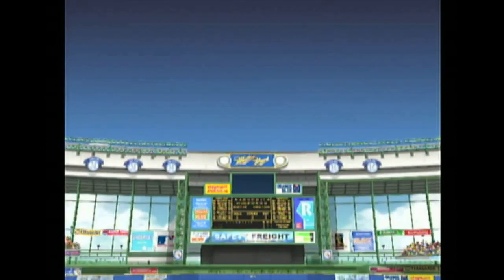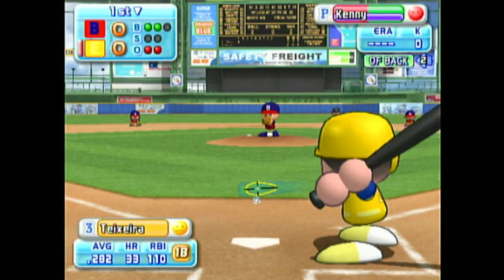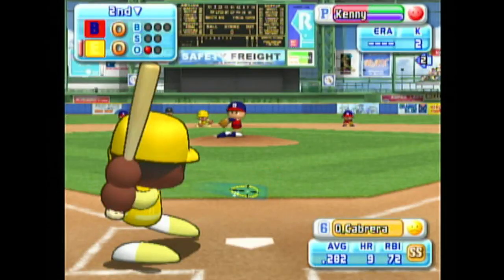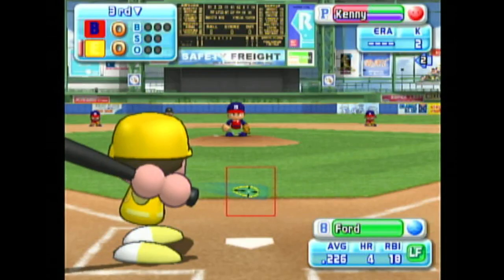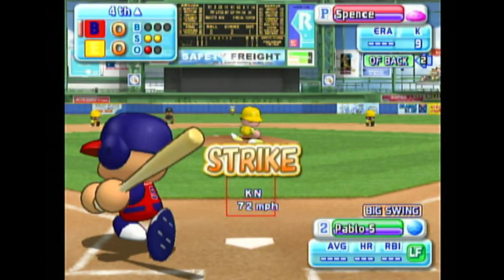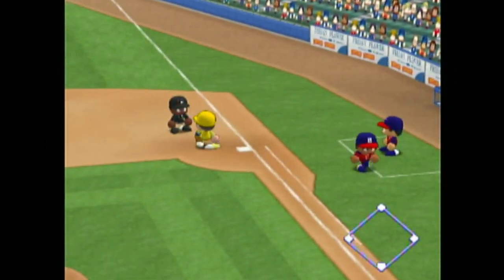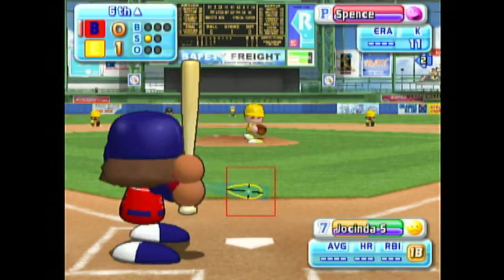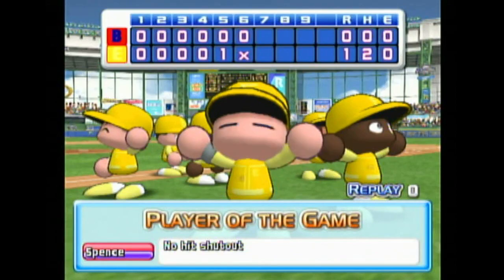6/25 Backyard Baseball @ Cheese | Kahos Baseball League